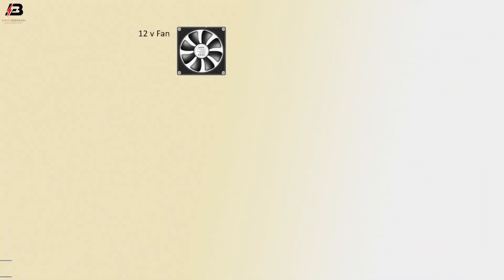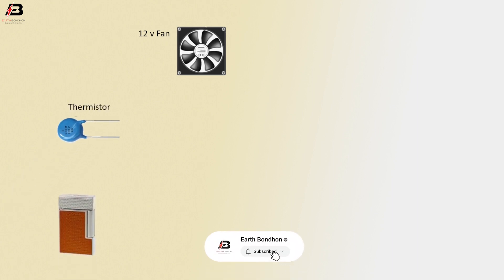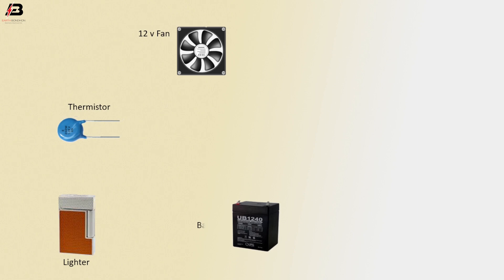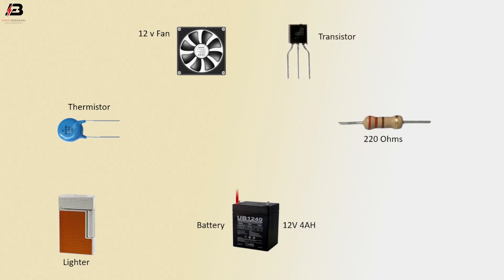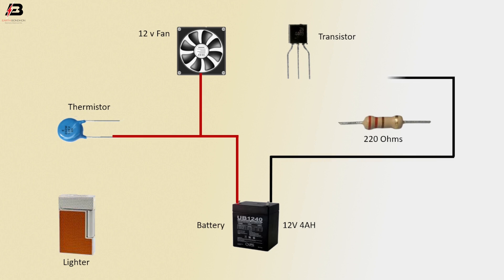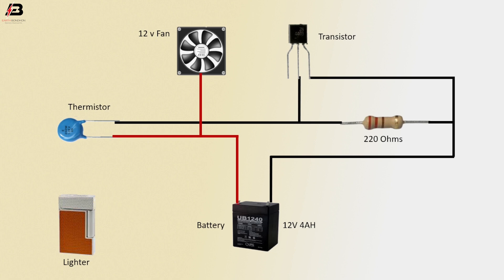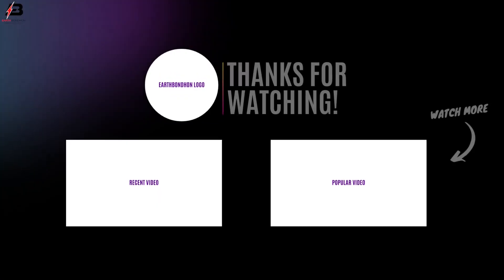How to make temperature sensor circuit fan control at home | thermistor fan control circuit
This video shows temperature sensor circuit fan control at home. temperature of the coolant rises to a certain point. the sensor switches on the fan. The fan then operates until the temperature falls below the critical point. when the sensor switches off the fan.